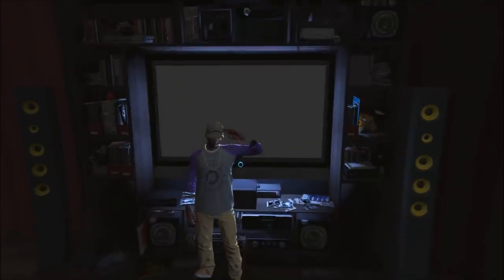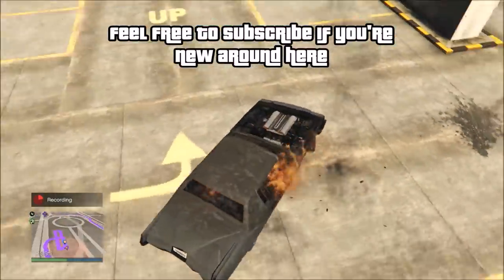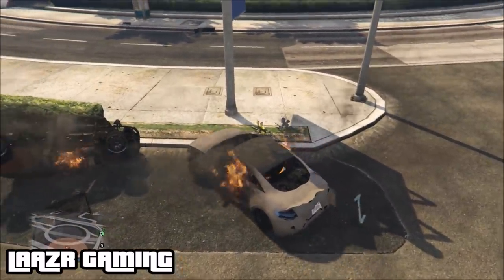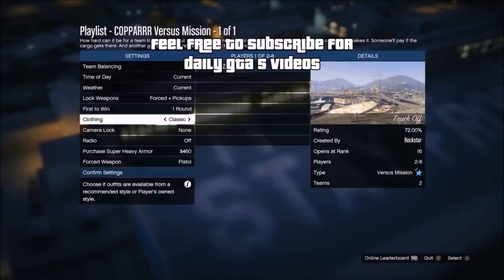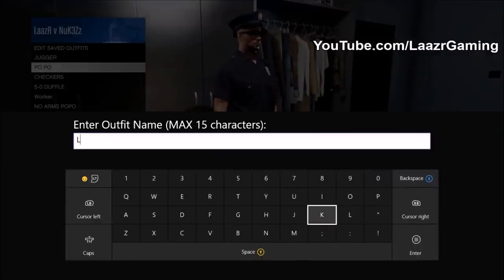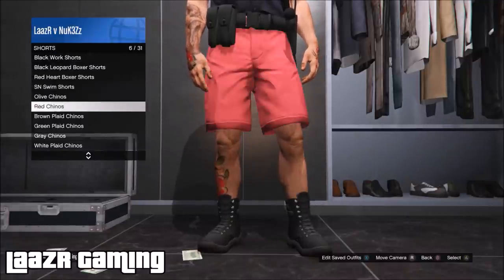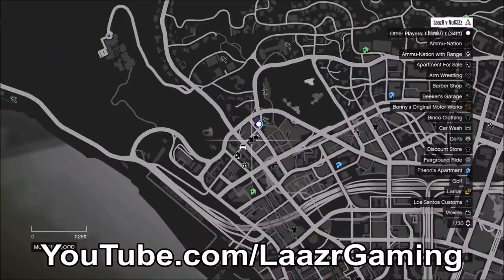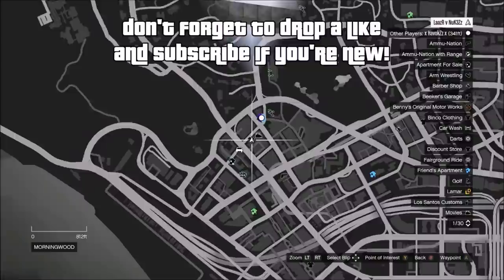GTA 5 Online - GLITCHES & TRICKS (Car Glitch, Cop/Police Outfit Glitch & Secret Wallbreach 2023)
LaazrGaming Presents A Brand "NEW" Grand Theft Auto V Online Glitches/Tricks/Methods, A new wallbreach Glitch that will allow you to access A "SECRET LOCATION" withing GTA 5 Online, a epic clothing glitch that will allow you to get the "cop outfit" in gta online free roam, plus a epic glitch that will allow you to drive burned out cars!
These Glitches are WORKING after Patches 1.27 / 1.29 on PS3 / Xbox 360 and 1.67 Next Gen ps4 / Xbox one, PC, ps5, xbox series x, xbox series s in 2023